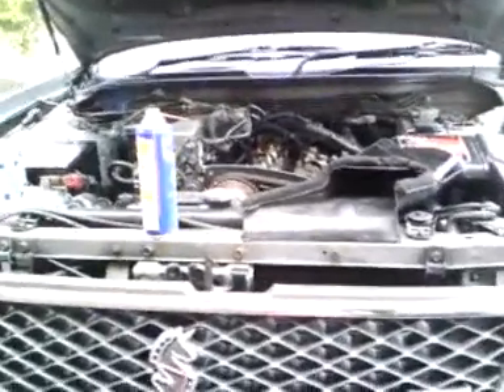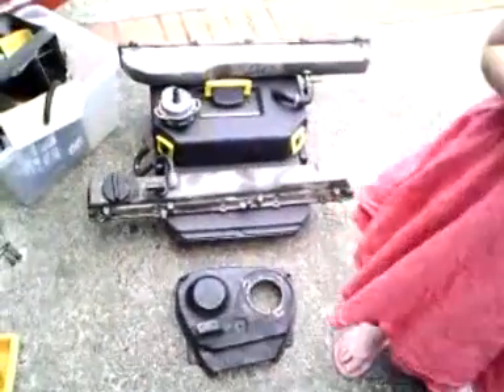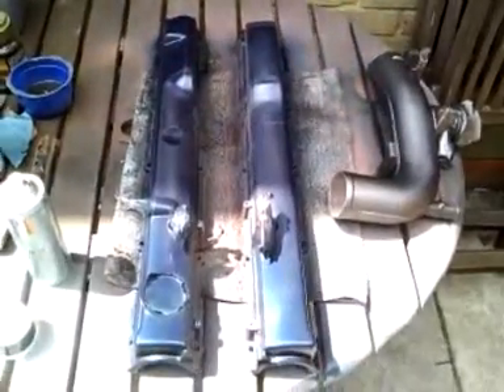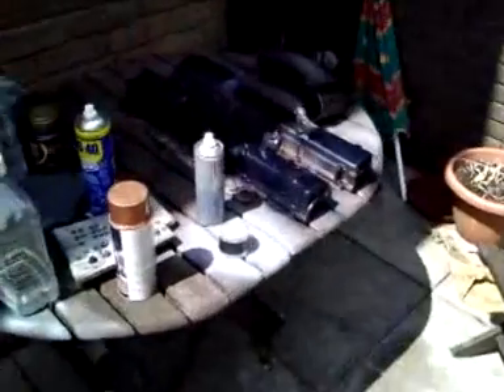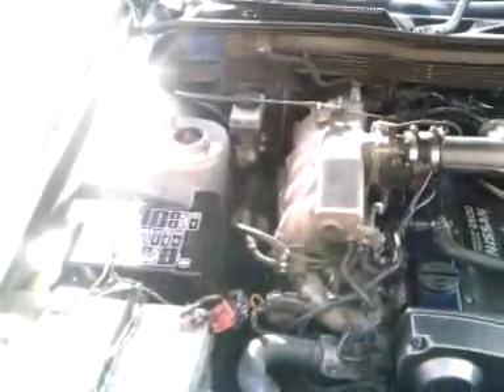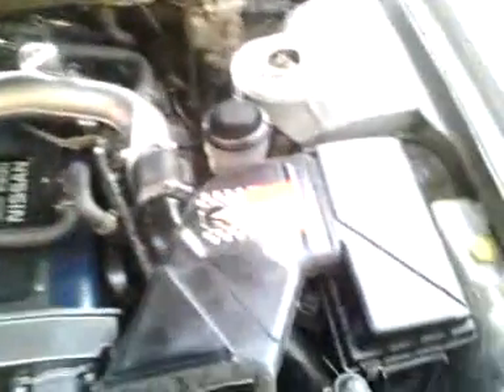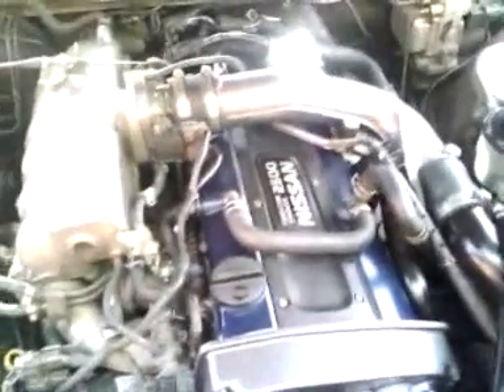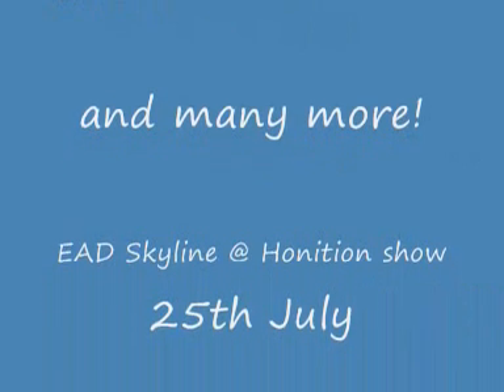stagea engine check and cosmetics prt 2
stage engine bay  sort out. I now know what i have lurking under that copver, shes a wee bit cleaner, as alloy corrosion was taking hold, and all in all not a bad couple of days work. Throttle body and aac still needs inspection but i was forced in by 28 degree plus tempuratures. and she'll need a repaint before nov 1st.

onto the the skyline now and july 25th. Honiton!